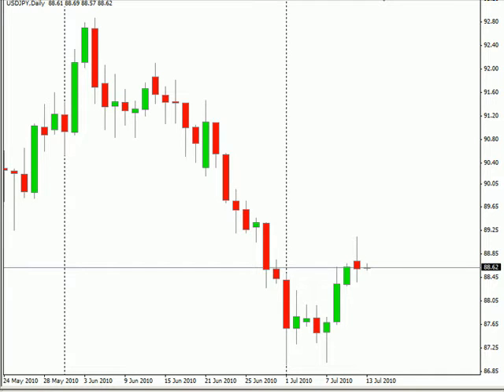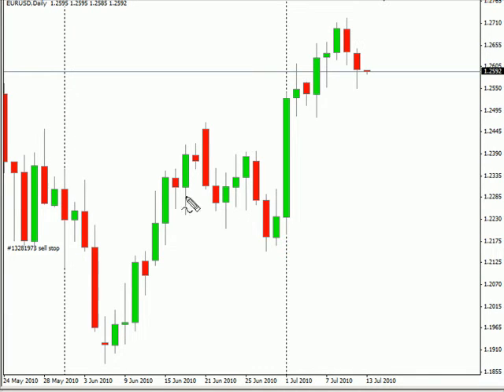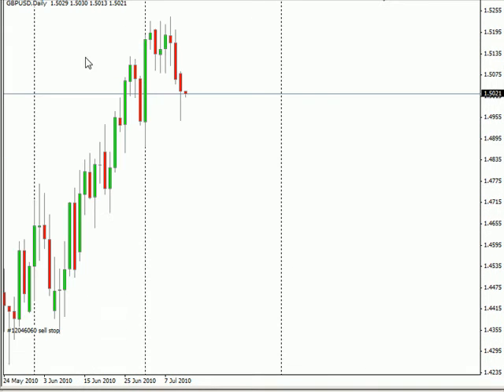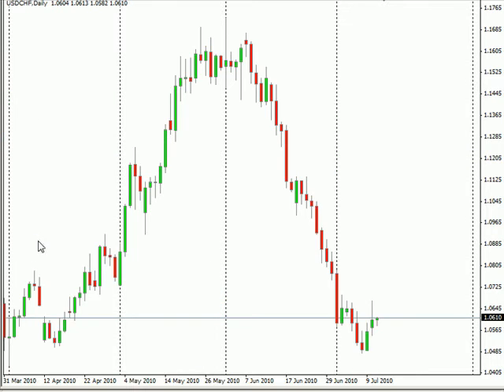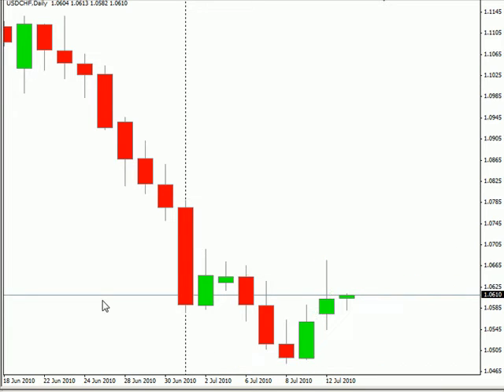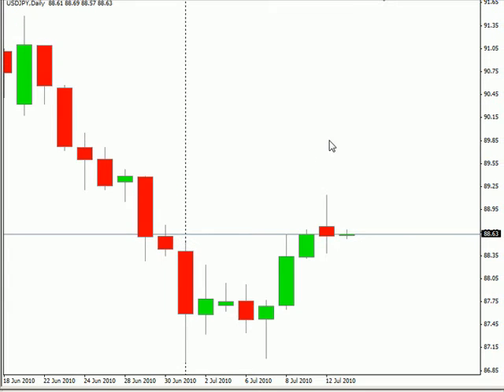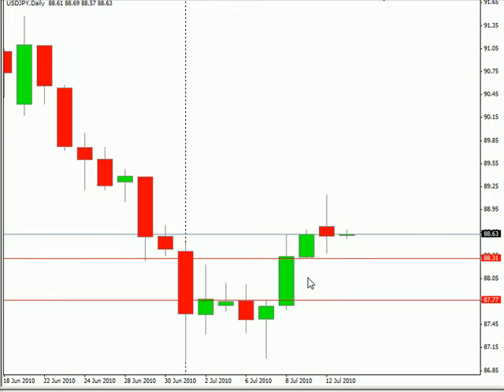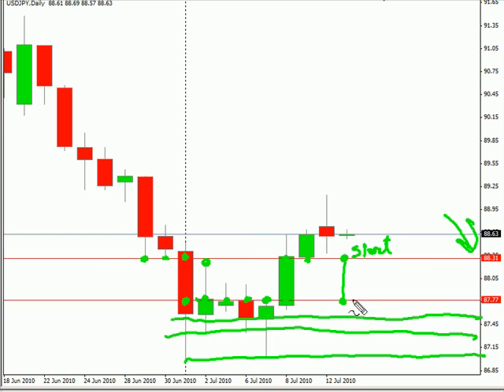Sizing up support/resistance...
In this video, I talk about how to look for support and resistance and how I'm trading with it during this session...